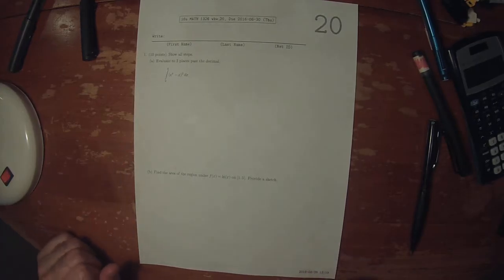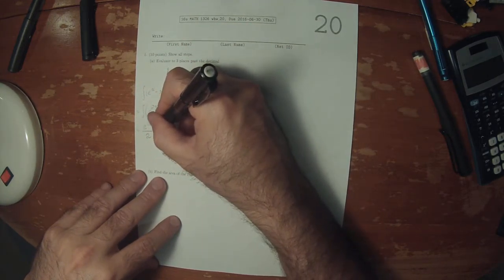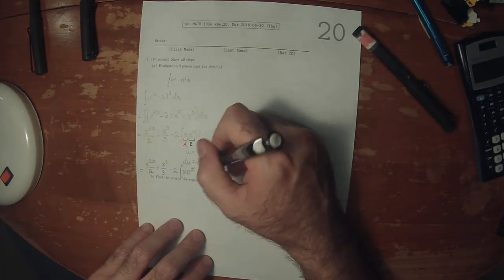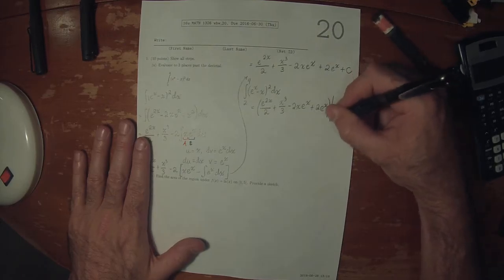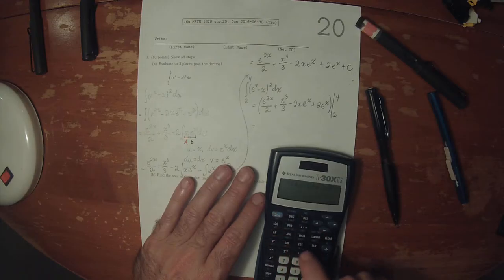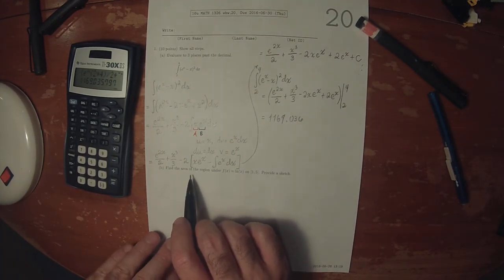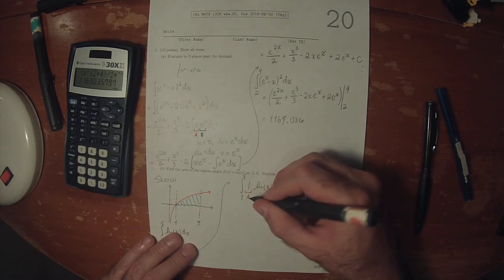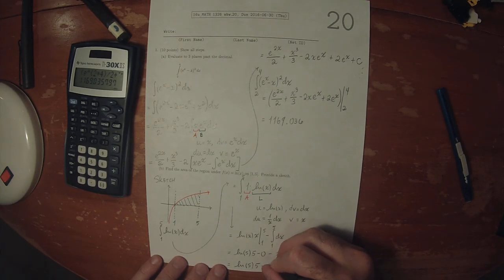16u MATH 1326: whw_20